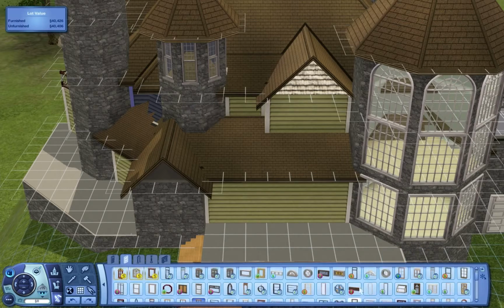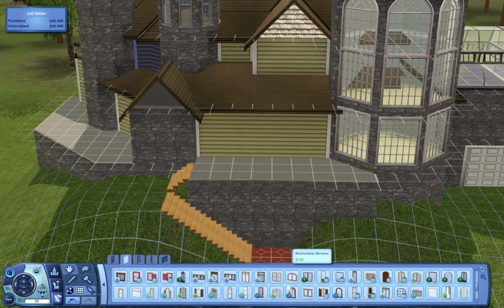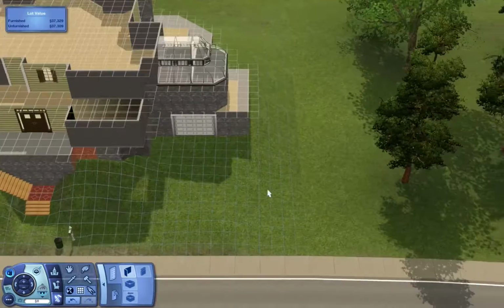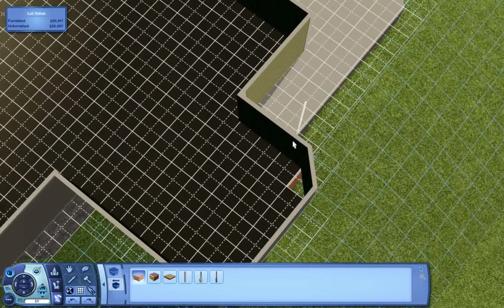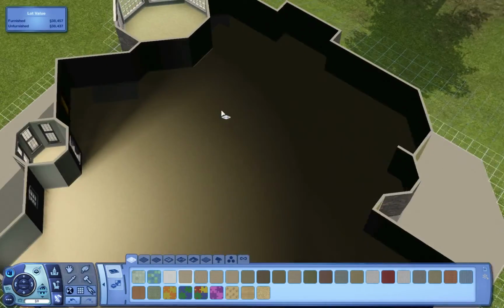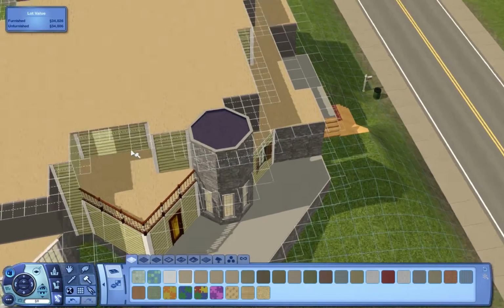Sims 3: Let's Build a House!~Part 2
May not look like we got very far but lots of changes has been made. :)